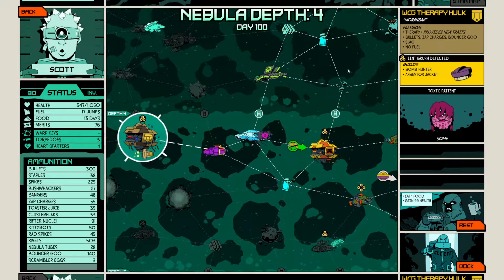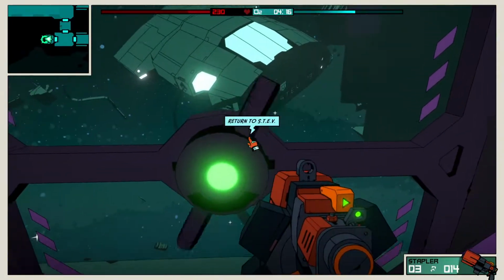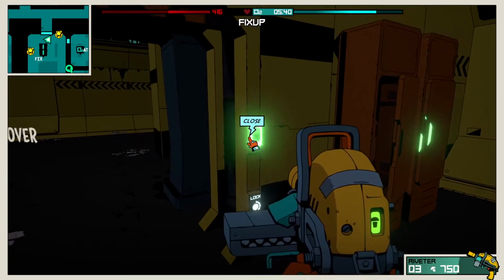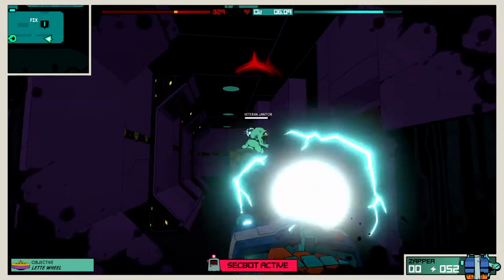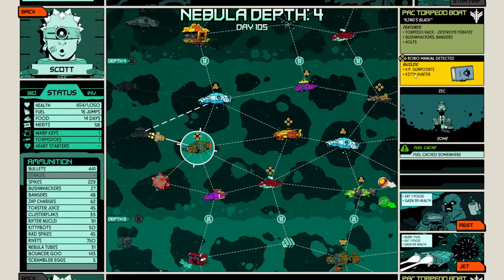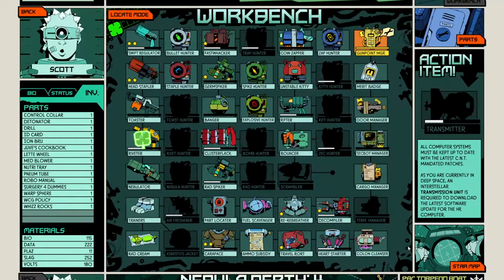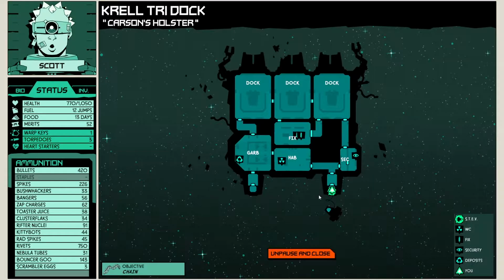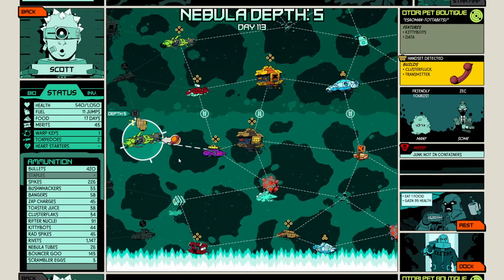Void Bastards with Uncle Carp (Part 12)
This is a let's play series of Void Bastards.

Void Bastards is a sci-fi first person shooter and roguelite where we try to fix our broken down ark full of prisoners by scavenging for parts from other space ships lost in the nebula.

It was made by Blue Manchu and released in May 2019.